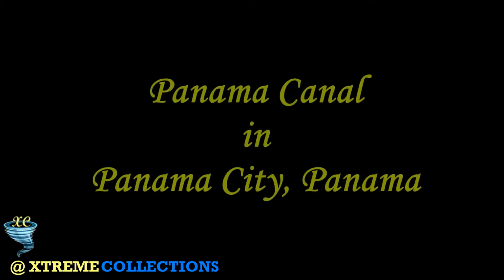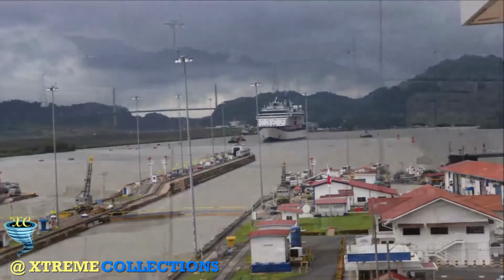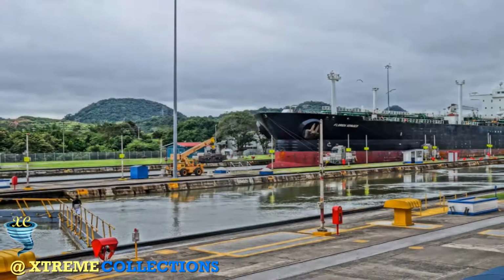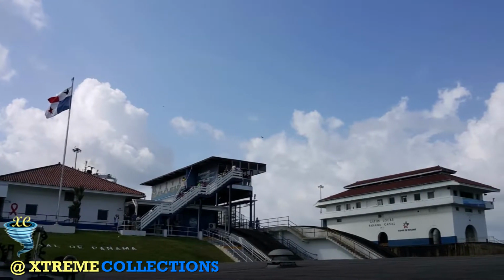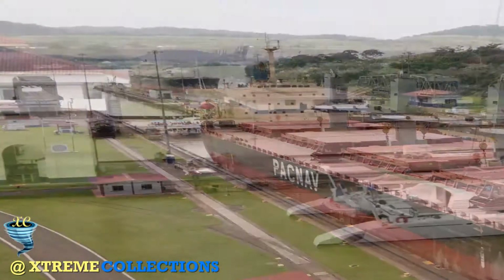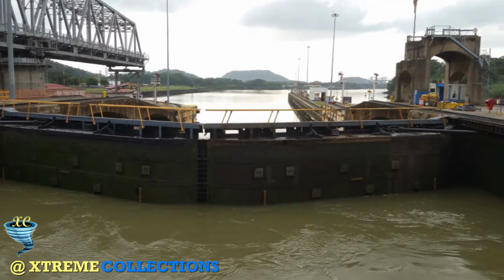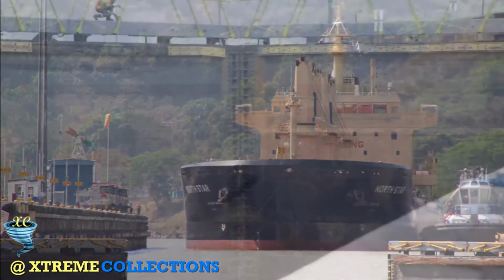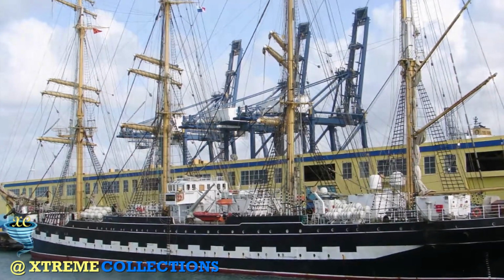Panama Canal in Panama City, Panama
Whether sailing through or exploring it on foot, visiting the Panama Canal is one of the most popular things to see in Panama. Perhaps the world’s best example of engineering brilliance, the canal stretches 80 kilometres through the centre of the country and was designed as a shipping shortcut. By connecting the Atlantic and Pacific oceans, it saves vessels from having to navigate all the way around South America to get to their final destination.

The Panama Canal is an artificial 82 km waterway in Panama that connects the Atlantic Ocean with the Pacific Ocean. The canal cuts across the Isthmus of Panama and is a conduit for maritime trade. Canal locks are at each end to lift ships up to Gatun Lake, an artificial lake created to reduce the amount of excavation work required for the canal, 26 meter above sea level, and then lower the ships at the other end. The original locks are 34 meter wide. A third, wider lane of locks was constructed between September 2007 and May 2016. The expanded canal began commercial operation on June 26, 2016. The new locks allow transit of larger, post-Panamax ships, capable of handling more cargo.

France began work on the canal in 1881, but stopped due to engineering problems and a high worker mortality rate. The United States took over the project in 1904 and opened the canal on August 15, 1914. One of the largest and most difficult engineering projects ever undertaken, the Panama Canal shortcut greatly reduced the time for ships to travel between the Atlantic and Pacific Oceans, enabling them to avoid the lengthy, hazardous Cape Horn route around the southernmost tip of South America via the Drake Passage or Strait of Magellan.

Colombia, France, and later the United States controlled the territory surrounding the canal during construction. The US continued to control the canal and surrounding Panama Canal Zone until the 1977 Torrijos–Carter Treaties provided for handover to Panama. After a period of joint American–Panamanian control, in 1999, the canal was taken over by the Panamanian government. It is now managed and operated by the government-owned Panama Canal Authority.

Annual traffic has risen from about 1,000 ships in 1914, when the canal opened, to 14,702 vessels in 2008, for a total of 333.7 million Panama Canal/Universal Measurement System (PC/UMS) tons. By 2012, more than 815,000 vessels had passed through the canal. It takes 11.38 hours to pass through the Panama Canal. The American Society of Civil Engineers has ranked the Panama Canal one of the seven wonders of the modern world.

The earliest mention of a canal across the Isthmus of Panama occurred in 1534, when Charles V, Holy Roman Emperor and King of Spain, ordered a survey for a route through the Americas that would ease the voyage for ships traveling between Spain and Peru. Such a route would have given the Spanish a military advantage over the Portuguese.

In 1668, the English physician and philosopher Sir Thomas Browne speculated in his encyclopaedic endeavour Pseudodoxia Epidemica - "some Isthmus have been eat through by the Sea, and others cut by the spade: And if policy would permit, that of Panama in America were most worthy the attempt: it being but few miles over, and would open a shorter cut unto the East Indies and China".

In 1788, American Thomas Jefferson, then Minister to France, suggested that the Spanish should build the canal since it would be a less treacherous route for ships than going around the southern tip of South America, and that tropical ocean currents would naturally widen the canal thereafter. During an expedition from 1788 to 1793, Alessandro Malaspina outlined plans for its construction.

Despite having enjoyed a privileged position for many years, the canal is increasingly facing competition from other quarters. Because canal tolls have risen as ships have become larger, some critics have suggested that the Suez Canal is now a viable alternative for cargo en route from Asia to the US East Coast. The Panama Canal, however, continues to serve more than 144 of the world's trade routes and the majority of canal traffic comes from the "all-water route" from Asia to the US East and Gulf Coasts.

On June 15, 2013, Nicaragua awarded the Hong Kong-based HKND Group a 50-year concession to develop a canal through the country.

The increasing rate of melting of ice in the Arctic Ocean has led to speculation that the Northwest Passage or Arctic Bridge may become viable for commercial shipping at some point in the future. This route would save 9,300 km on the route from Asia to Europe compared with the Panama Canal, possibly leading to a diversion of some traffic to that route. However, such a route is beset by unresolved territorial issues and would still hold significant problems owing to ice.